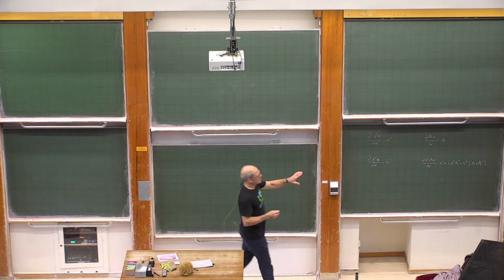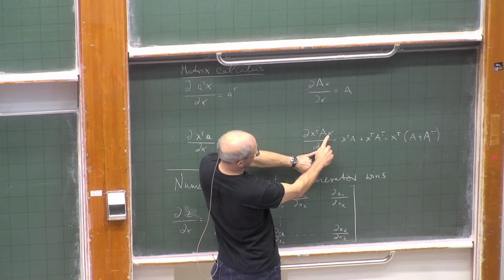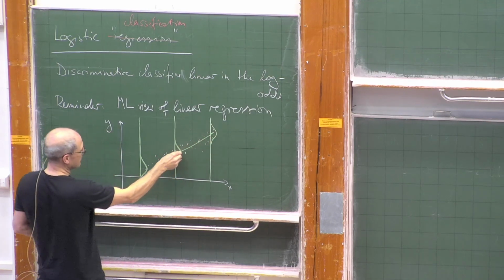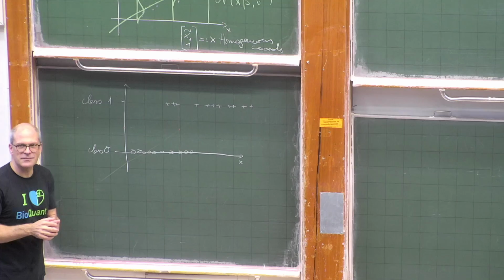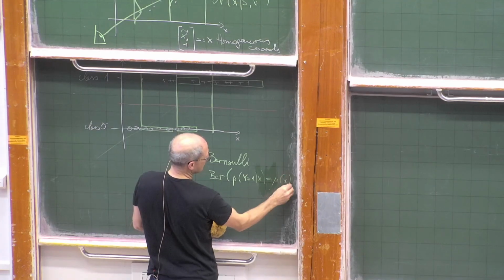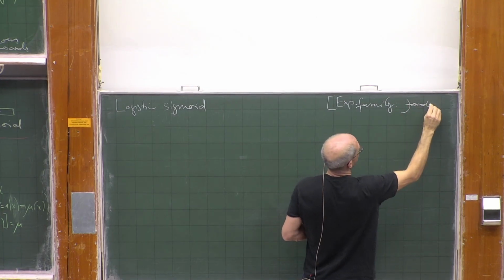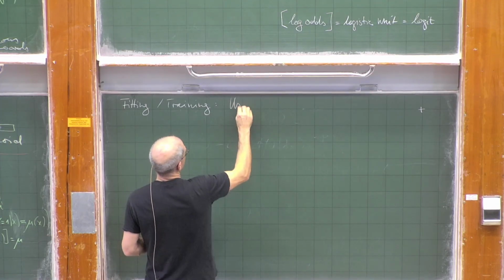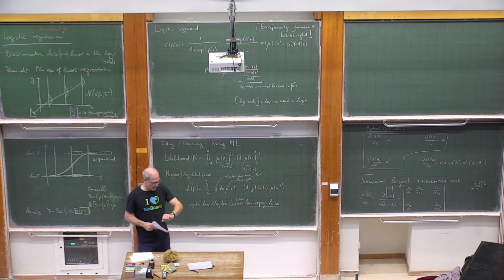12.11.2024: Logistic Regression (Part 1)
Lecture Structure:
00:00:00 – Matrix Calculus and Convention
00:08:31 – Logistic Regression
00:10:54 – Recap of Linear Regression
00:14:46 – Two-Class Case: Normal vs Bernoulli Distribution
00:27:41 – Sigmoid Function
00:36:40 – Cross-Entropy Loss